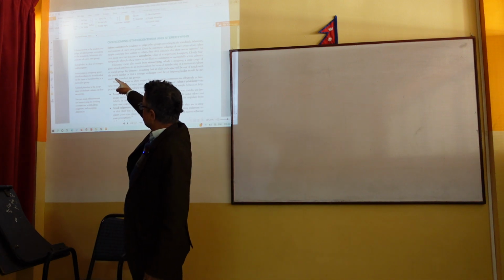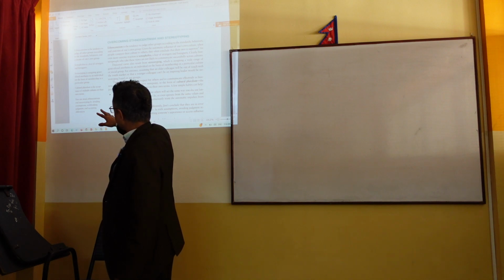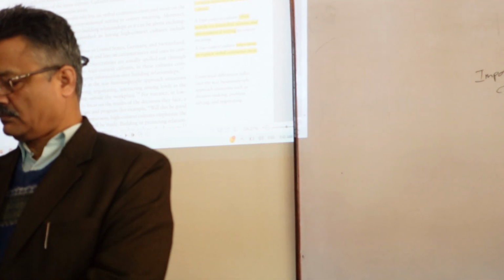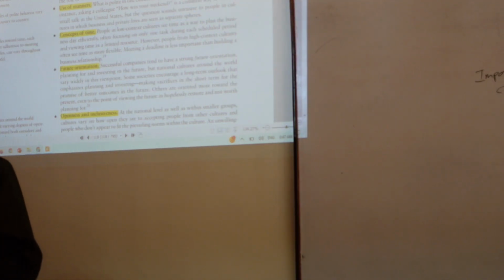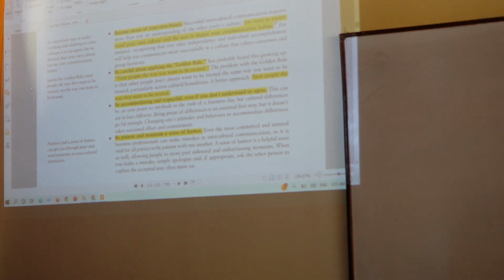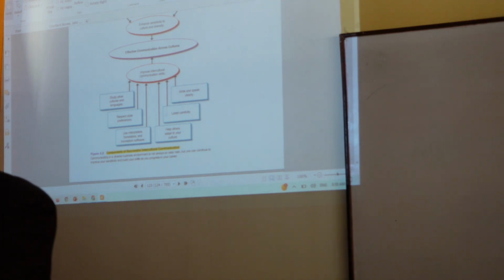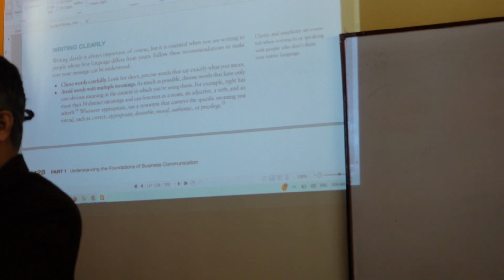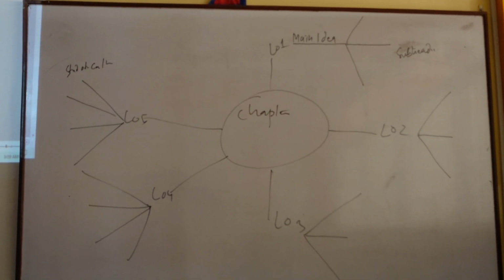Communication Challenges in Diverse Global Marketplace KU GEM 204 Business Communication 9 Nov 2023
Here three students present on this chapter.